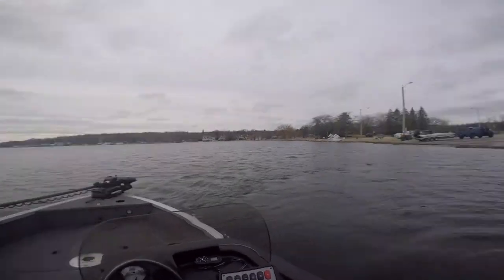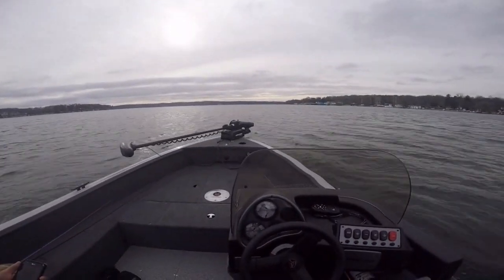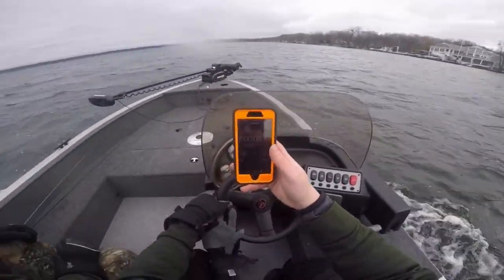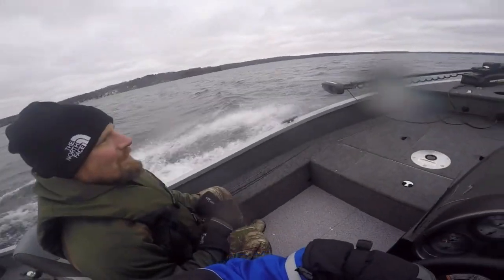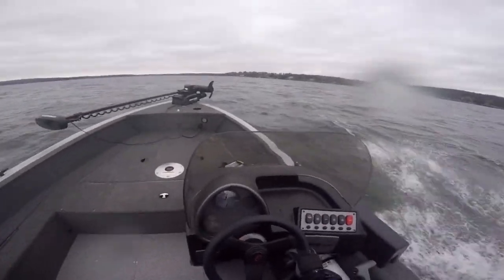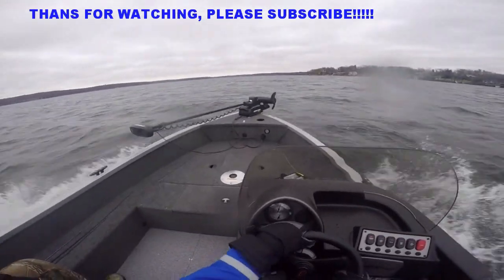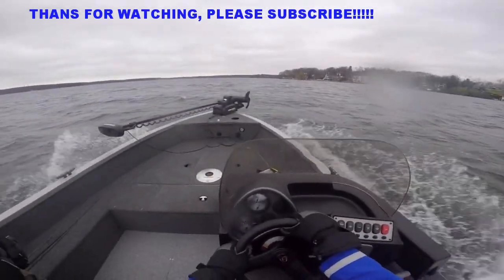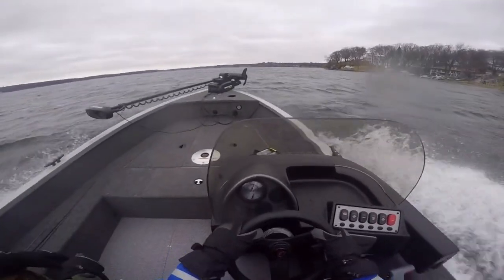2019 Alumacraft 165 SC First Time On The Water (Breaking In The Yamaha F 70 Four Stroke)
The Maiden Voyage on The New Alumacraft.